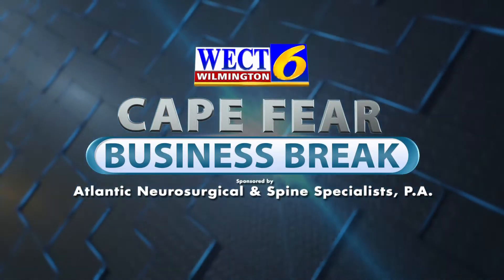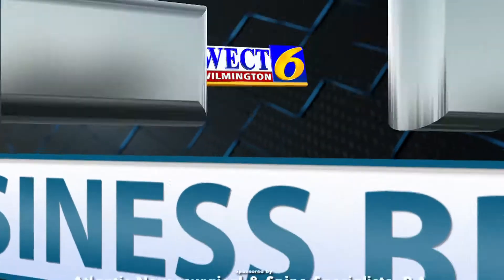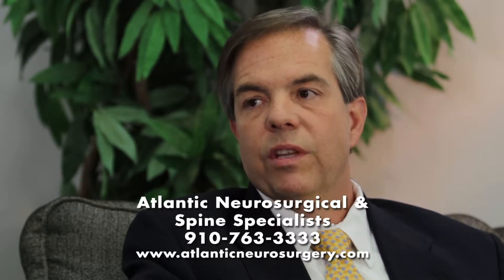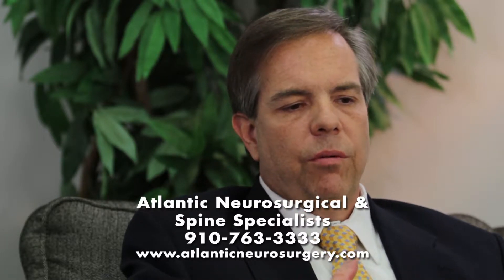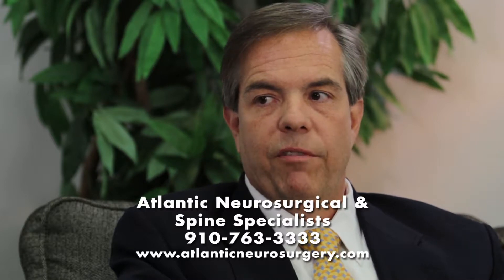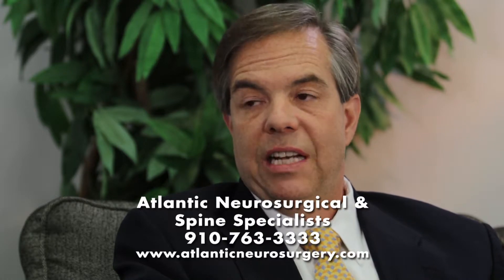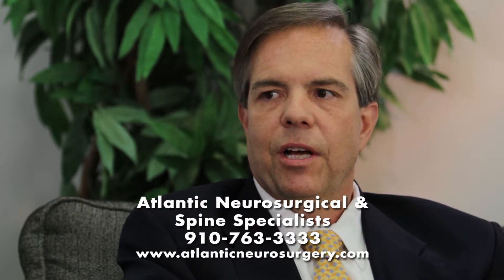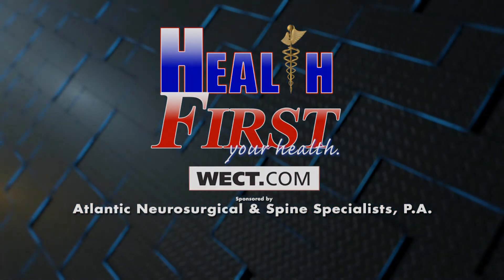CCBB Atlantic Nuerosurgery & Spine Specialists Robotic Surg 030917